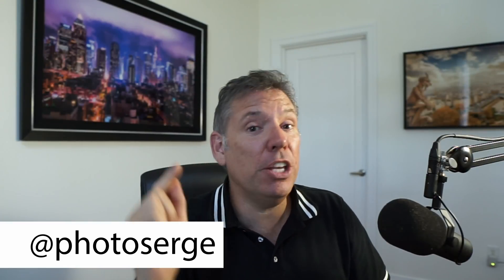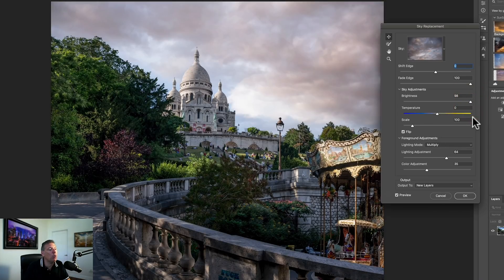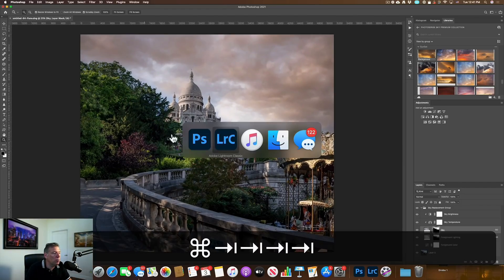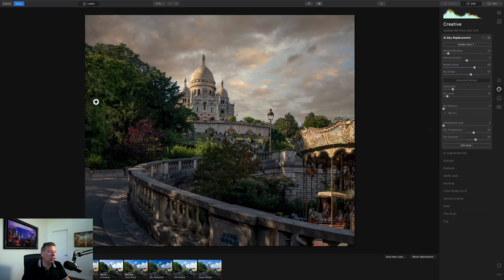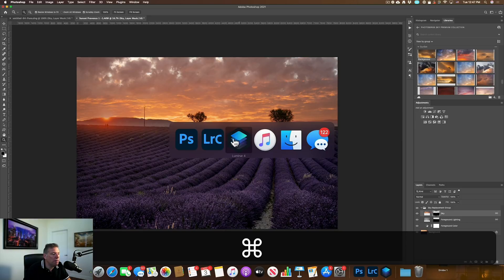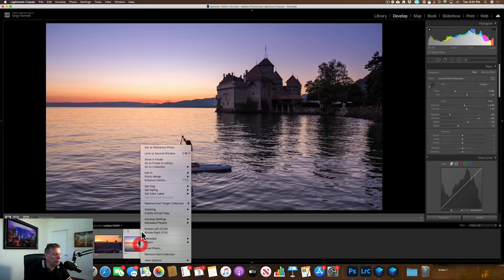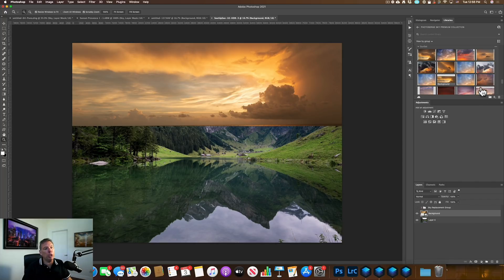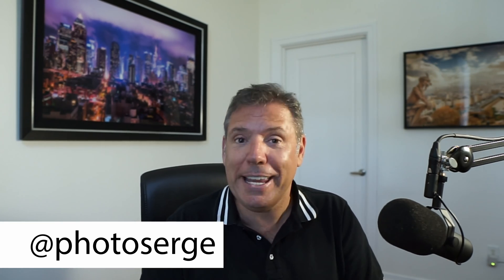PHOTOSHOP sky replacement vs LUMINAR 4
Here you can get a collection of 116 skies to put in both of these software:

Let's compare the amazing new feature of  Photoshop to replace SKY and Luminar 4. Both use Artificial Intelligence to create a mask to put in the sky.

The only downside is that sometimes the mask is not perfect and sometimes the reflections don't work. I will show you another way that works every time and no masking needed